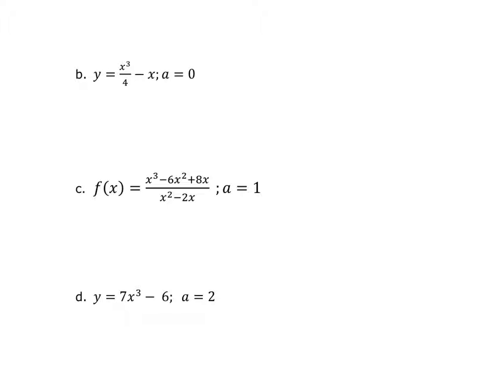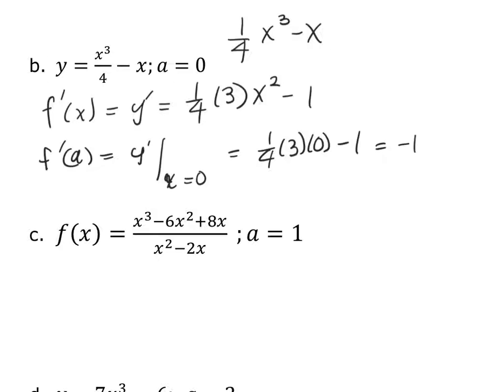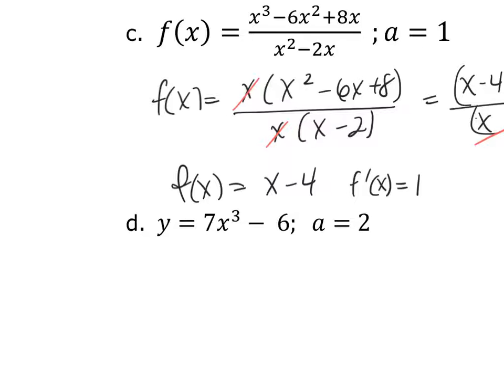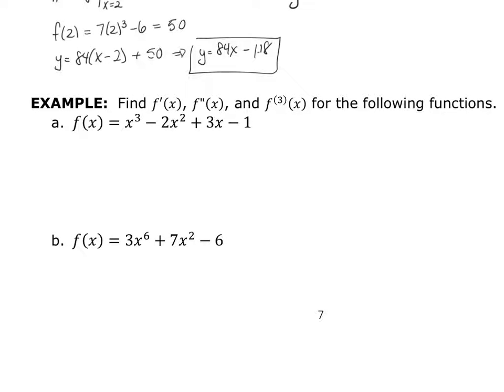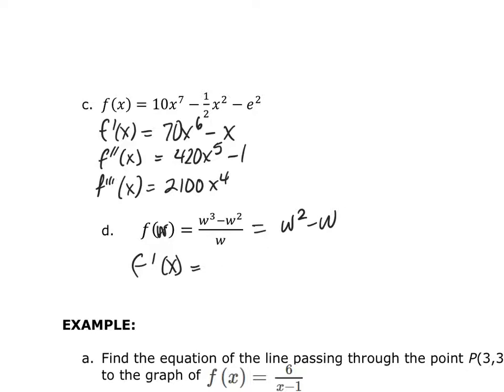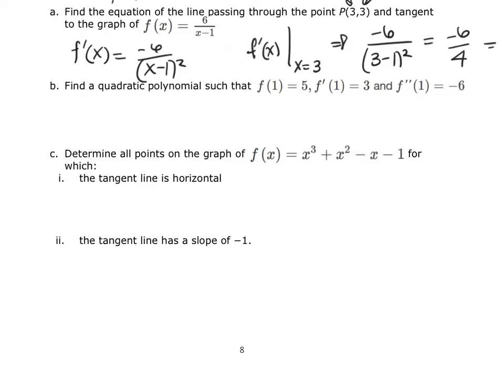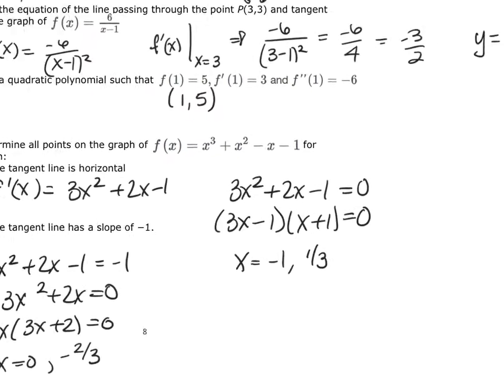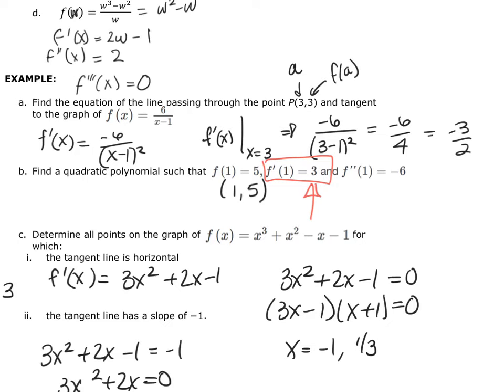MATH&151 02/05/20 Section 3.3 Day 3